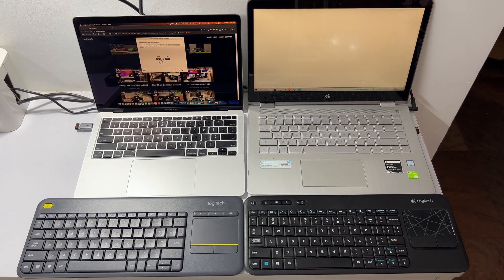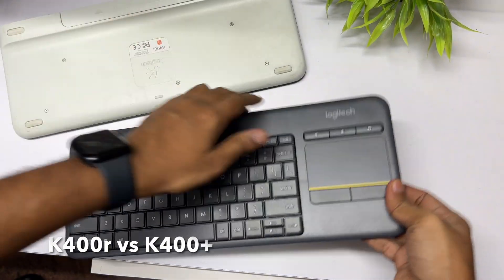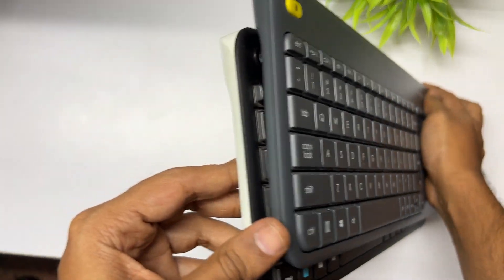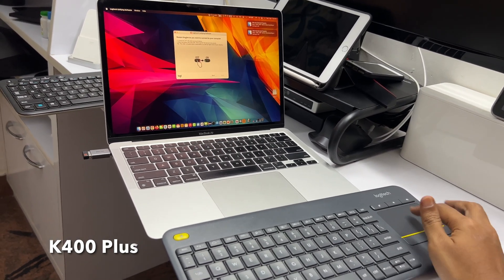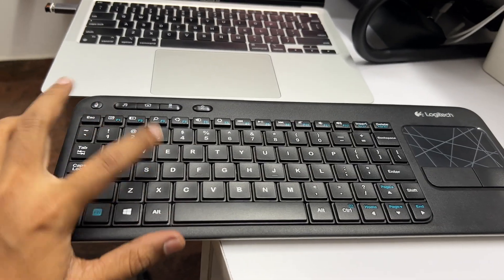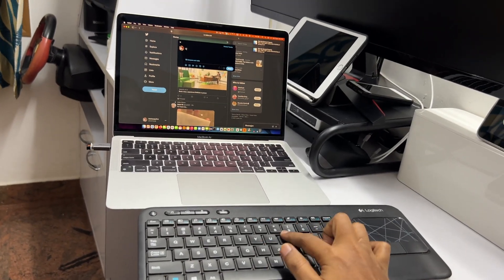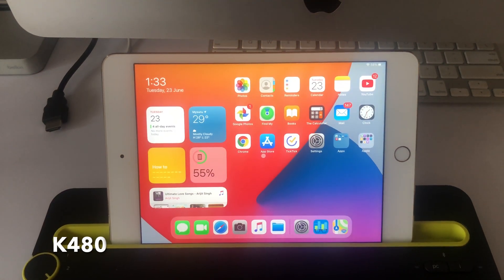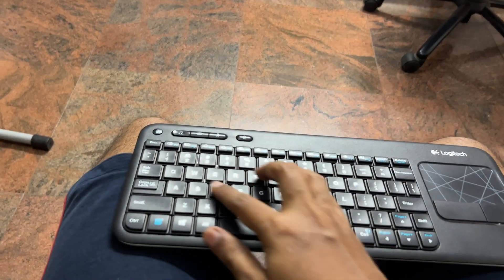Logitech K400 plus vs K400r | Does it work with Mac?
Best Keyboard + Trackpad combo for Mac / Windows (Logitech K400+ vs K400r)
Also compared to the K480 multi-device Bluetooth trackpad.
Timelines:
Intro and Usecase - 0:00
K400+ vs K400r - 0:58
Type C - Type A dongle - 2:47
using K400+ with M1 Macbook - 3:04
using K400r with M1 Macbook - 4:21
with Windows OS - 5:50
with Intel iMac - 6:04
K480 usecase compared - 6:19
Conclusion - 7:20